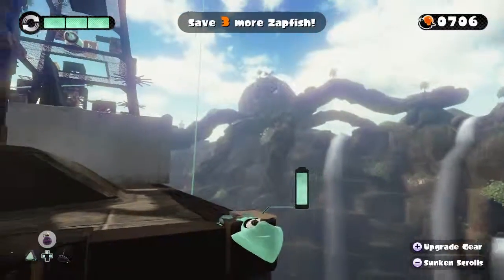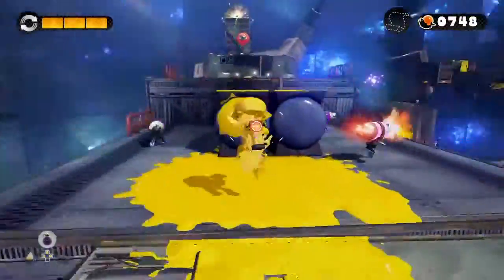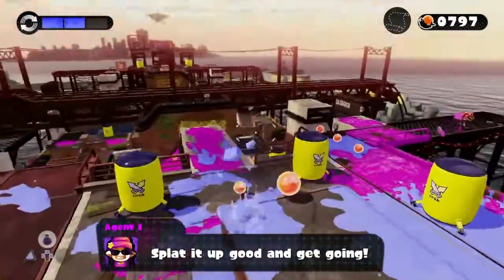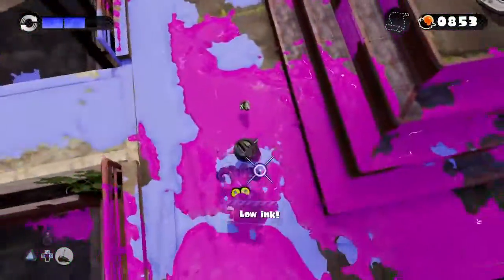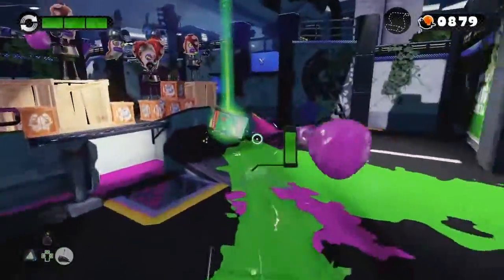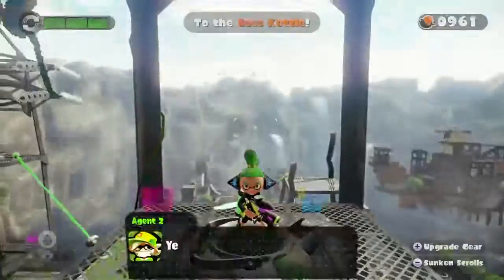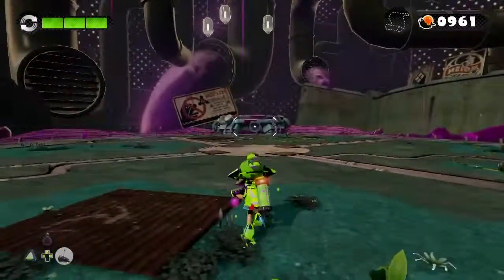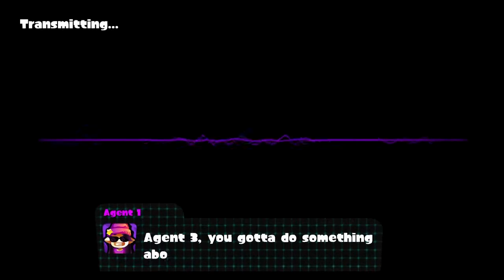Let's Play Splatoon #17 Octovalley The Octomaw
I talk about dentures.